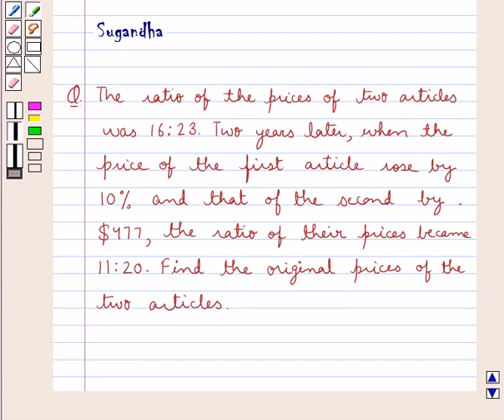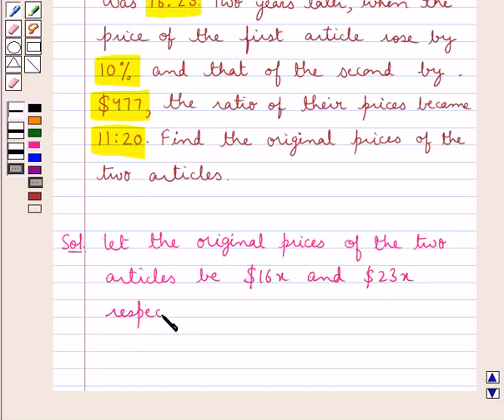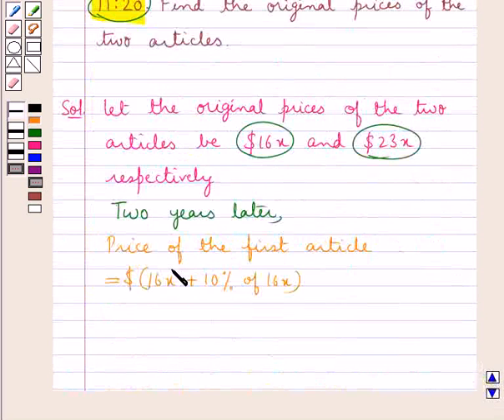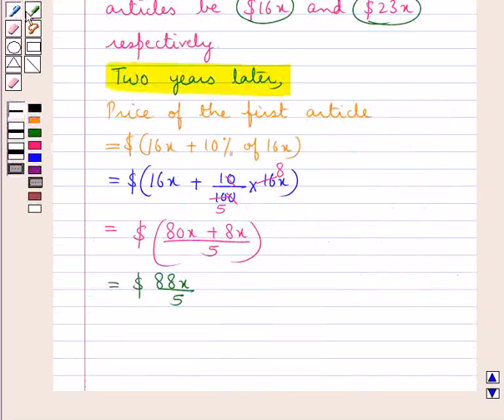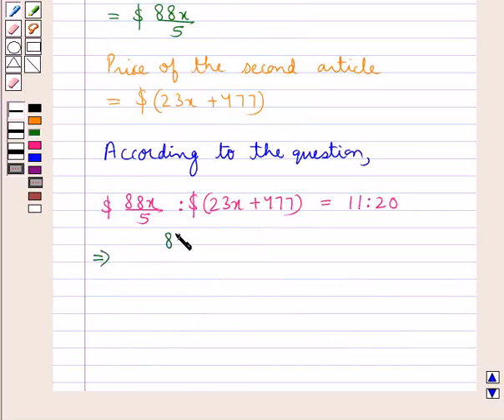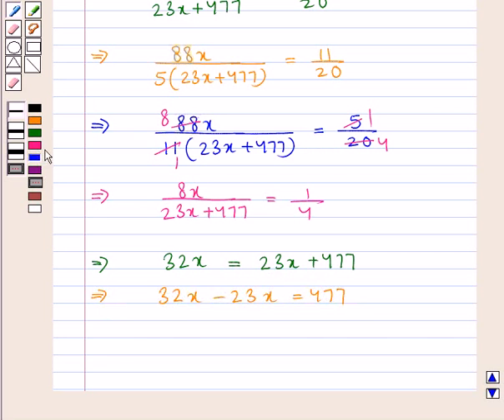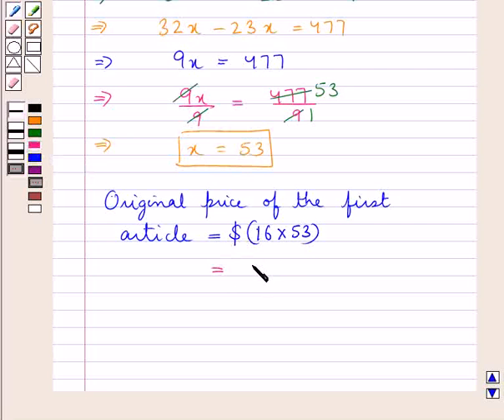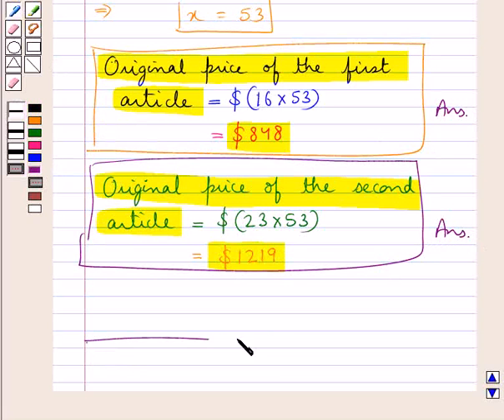Maths X ICSE 8 SE13